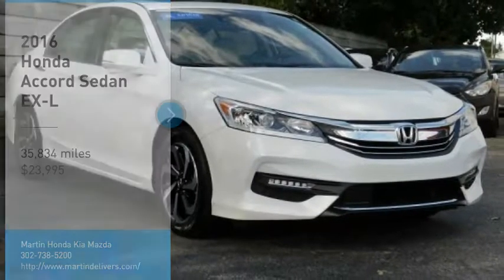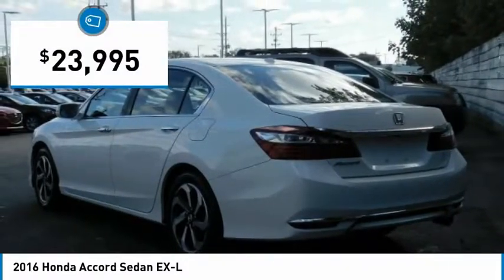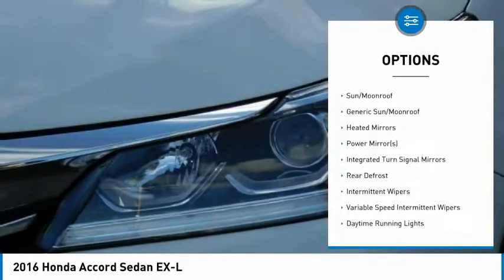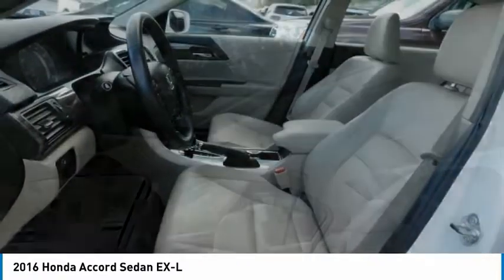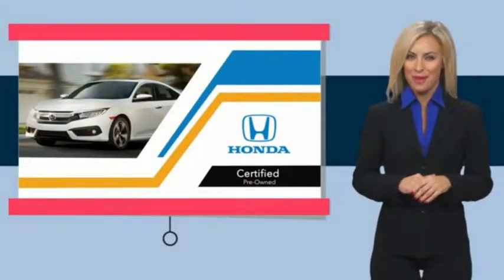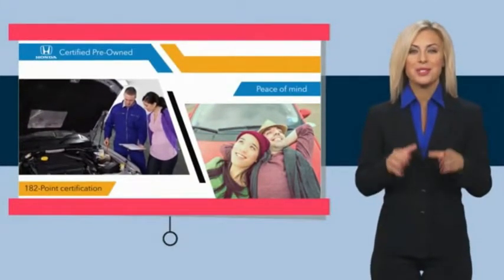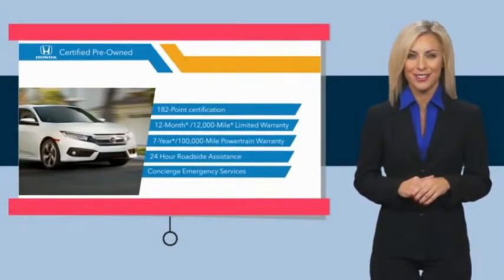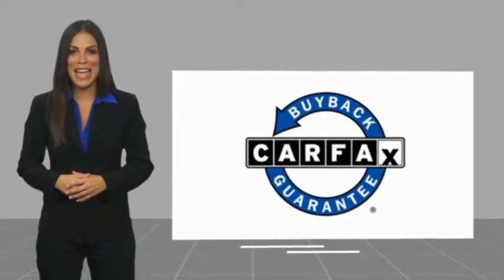2016 Honda Accord Sedan Martin Honda Kia Mazda H185906A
2016 Honda Accord Sedan EX-L

Certified. White Orchid Pearl 2016 Honda Accord EX-L w/Navigation and Honda Sensing FWD CVT 2.4L I4 DOHC i-VTEC 16V Alloy wheels, Leather-Trimmed Seats, Navigation System, Power moonroof, Power passenger seat.Recent Arrival! Odometer is 603 miles below market average! 37/27 Highway/City MPG**Honda Certified Used Cars Details:* Transferable Warranty* Powertrain Limited Warranty: 84 Month/100,000 Mile (whichever comes first) from original in-service date* Vehicle History* Warranty Deductible: $0* Roadside Assistance* 182 Point Inspection* Limited Warranty: 12 Month/12,000 Mile (whichever comes first) after new car warranty expires or from certified purchase dateAwards:* ALG Residual Value Awards * 2016 KBB.com 10 Most Comfortable Cars Under $30,000 * 2016 KBB.com Best Auto Tech Award Finalist * 2016 KBB.com 10 Best Sedans Under $25,000 * 2016 KBB.com 16 Best Family Cars Sedan * 2016 KBB.com Brand Image Awards2016 Kelley Blue Book Brand Image Awards are based on the Brand Watch(tm) study from Kelley Blue Book Market Intelligence. Award calculated among non-luxury shoppers. Kelley Blue Book is a registered trademark of Kelley Blue Book Co., Inc.